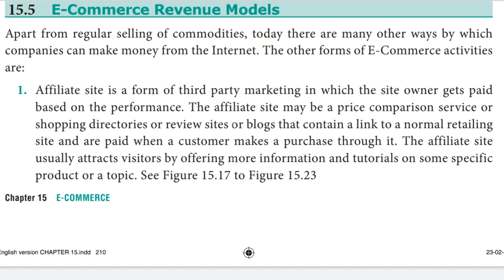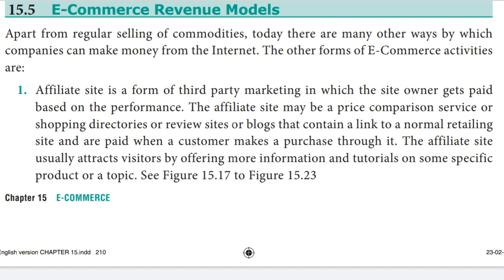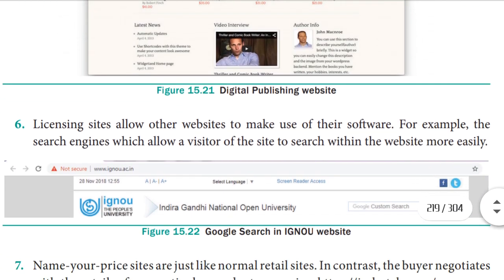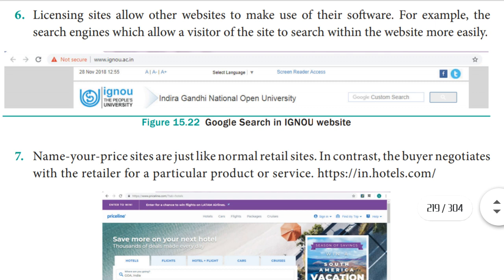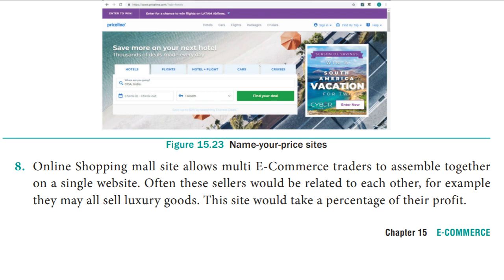XII STD COMPUTER APPLICATION CHAPTER: 15 E commerce revenue models